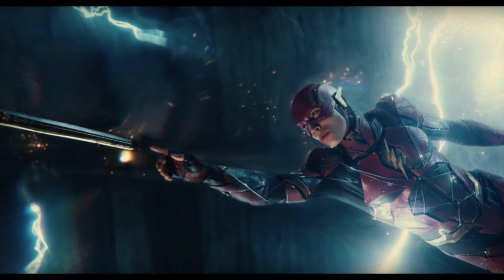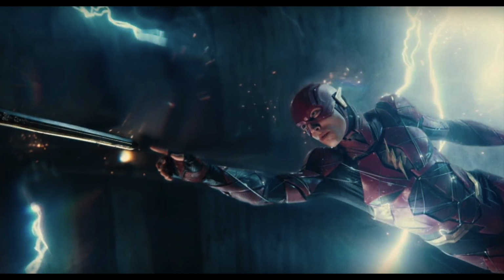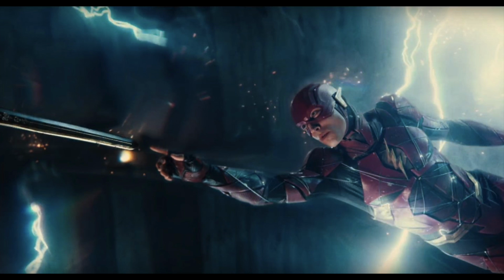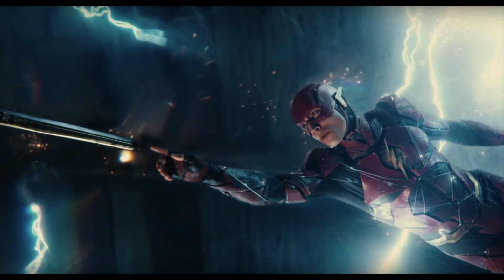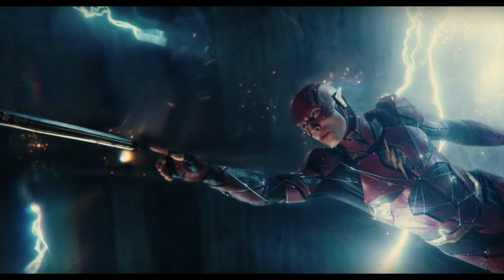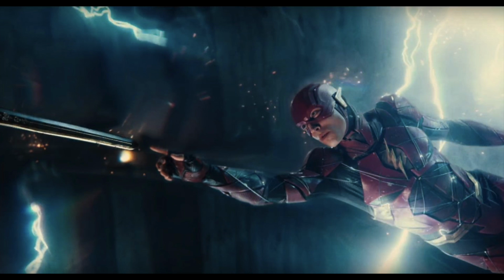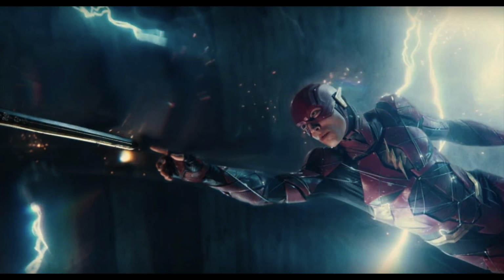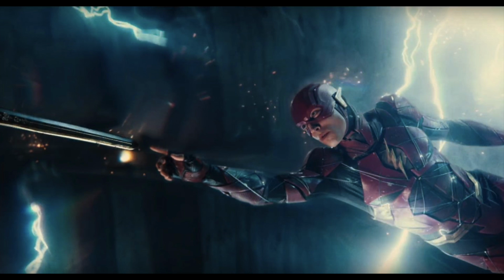What's up with the DCEU Flash? BLUE Lightning?!!! Metal Armor...!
Justice League Official Trailer Next Video Will Be - Who is Alfred talking to at the end of the Justice League Trailer?!!